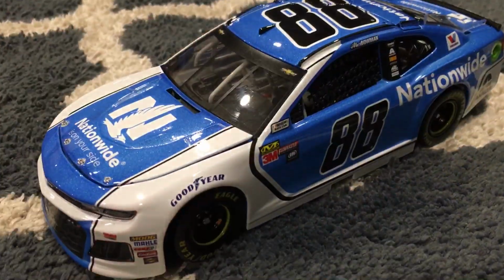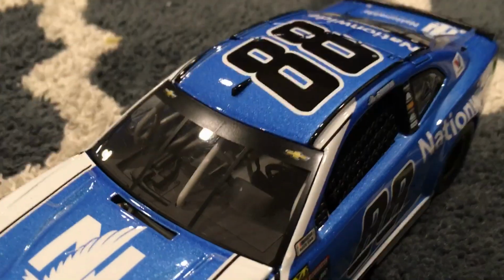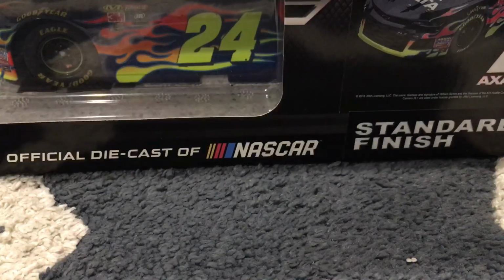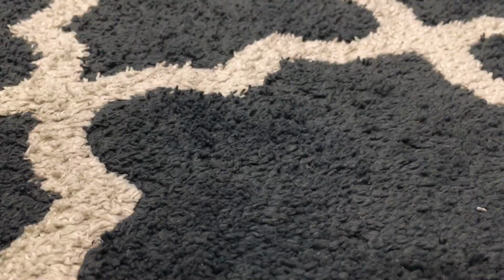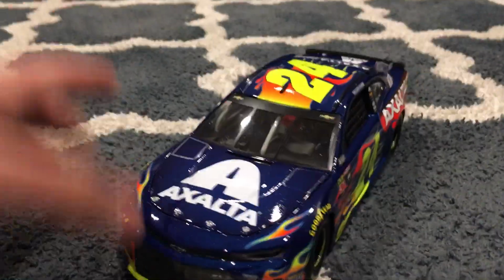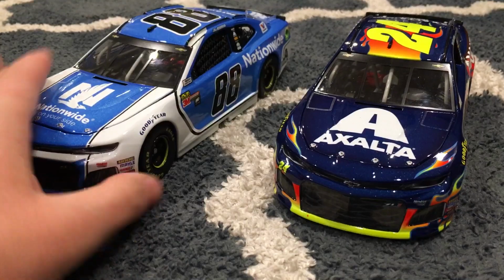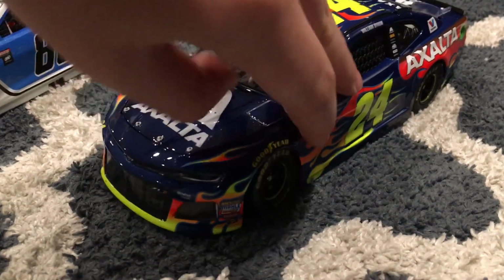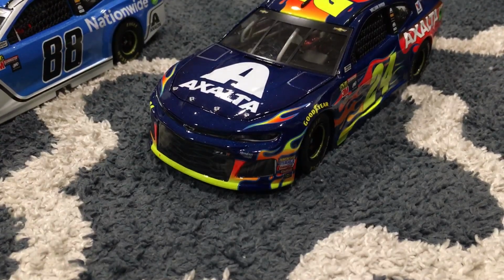NASCAR - Alex Bowman & William Byron 1:24th Diecasts Unboxings!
I hope you enjoy this video and merry Christmas to you all!